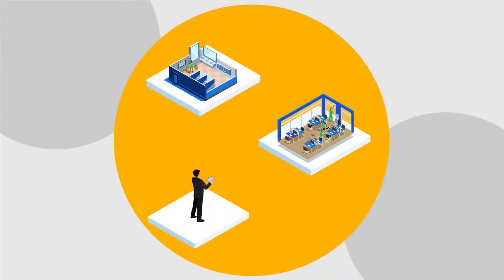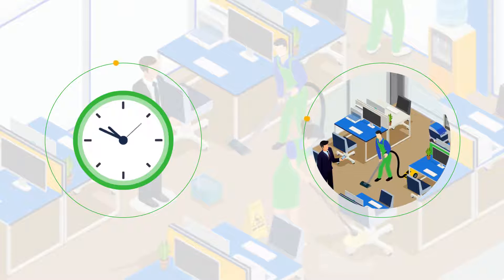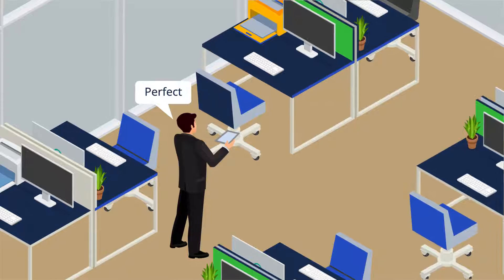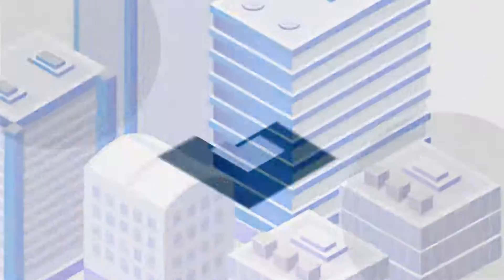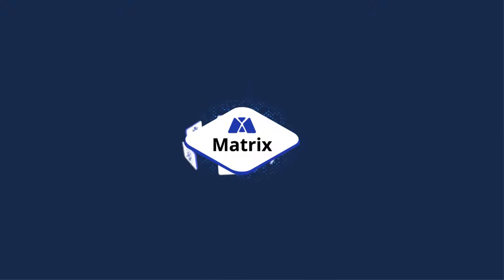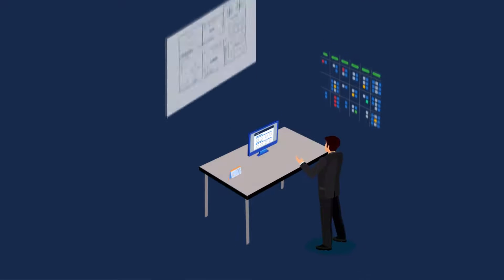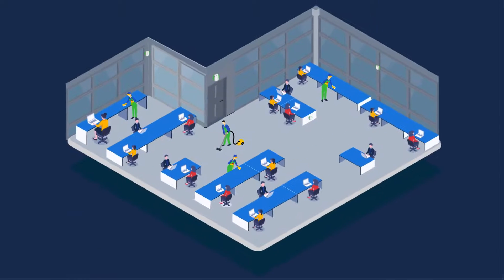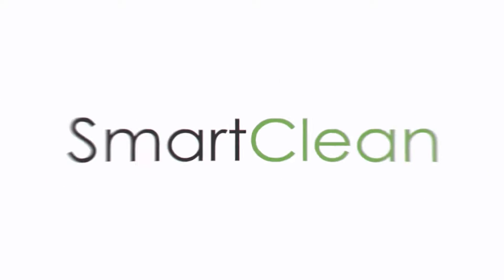SmartClean Matrix - Intelligent Cleaning Management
At SmartClean, we are re-inventing cleaning management. Cleaning today is a $300B+ industry but is largely manual and there is still no way of measuring cleanliness accurately.

SmartClean is B2B Proptech startup building IoT & AI powered Intelligent Cleaning Management systems to fundamentally change how property and facility management teams procure, manage, monitor and audit cleaning services towards improved health and hygiene standards